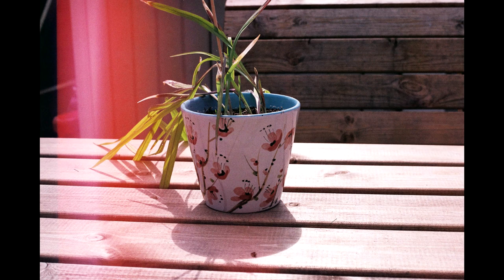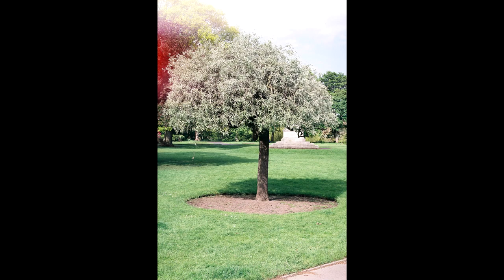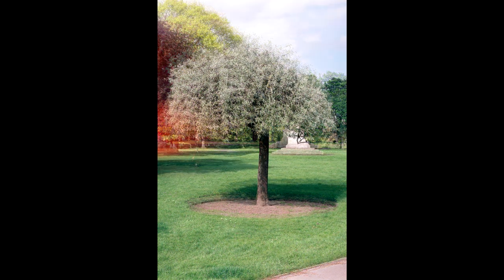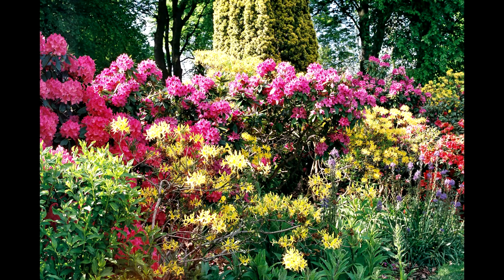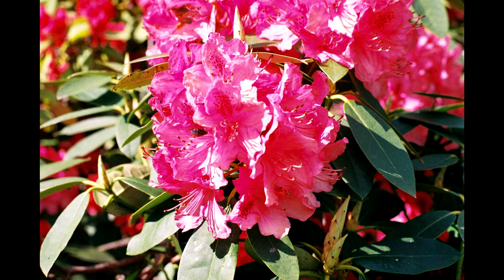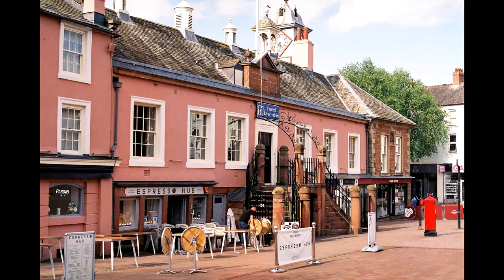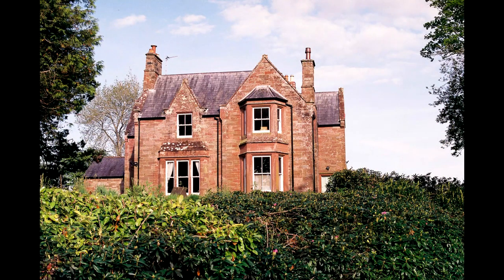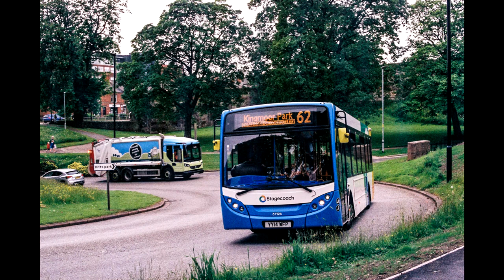How Does A New Film Through a 40 year old Olympus OM1n Camera Work in 2021? - "That Micro 4/3 Guy"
Don't ask what happened to the colour in my office,  It looks ok on my original copy. The photos look about right but more under exposed than I'm seeing here. Don't you just love video compression? lol

Graham Thompson
Edwin Rosario
Maarten Smit
Andrew Mander
Bo Rasmussen
Douglas Olsen
Andreas Hillebrecht
Steve Lloyd
Peter Lambert
Jörgen Nilsson
Andrew Stenton
William Hanson
Steve Bodiford
Thomas Tellving
Michael A Smith
John McLafferty
David A Link
Martin Siegel
Geev Nahal
Kemer Thomson
iHeart Chiropractic
Peter Lambert
Jarrod brown
Kirby Sires

Background Music Longer Distance by TrackTribe